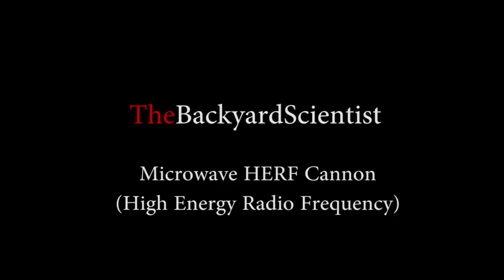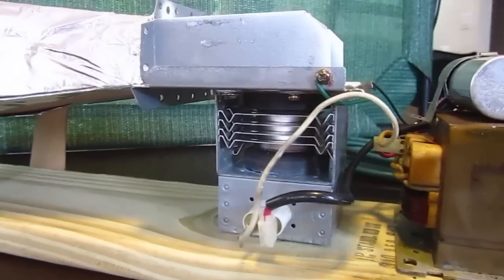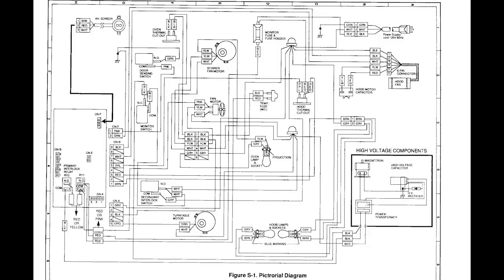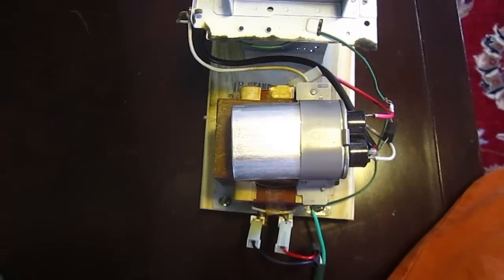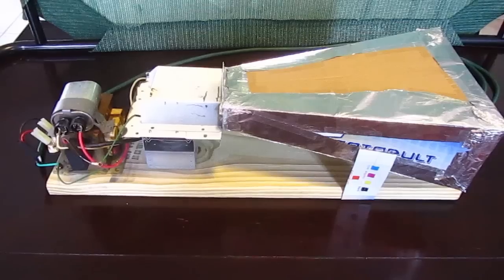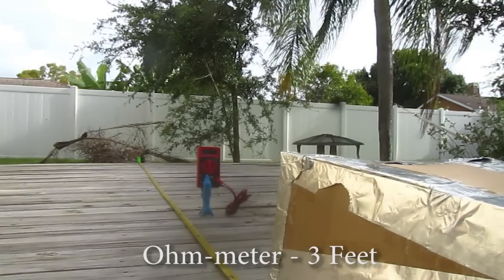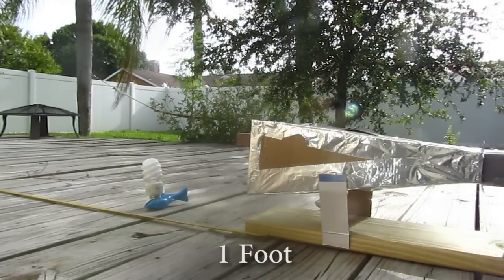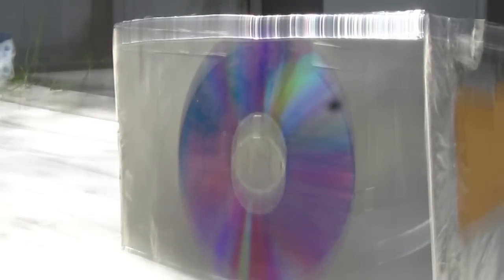MICROWAVE CANNON! A High Energy Radio Frequence gun. (700 watts)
Hey guys, in this video I show you how I built my microwave gun, also known as a HERF gun. I take a magnetron out of the oven and connect it to a waveguide. The results were more than I expected!

FIRST- Microwaves are not "dangerous". They do not have enough energy to damage DNA and cause cancer. The only risk is thermal burns, which are unlikely because you are 70% water and have a high heat capacity. Cataracts may happen if you stare into the beam, and there is a good chance you will fry your electronics.

SO 700 watts of 2.4 GHZ-- OH YEAH. That's enough to make the FCC angry!
Defiantly enough to create destructive interference in all electronics in the vicinity.
It dropped my cellphone signal at 100ft away..

My camera is OK :)